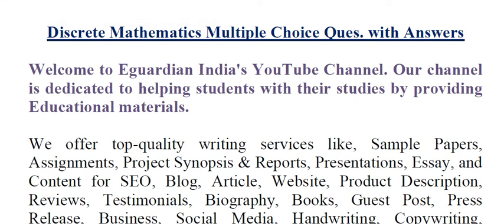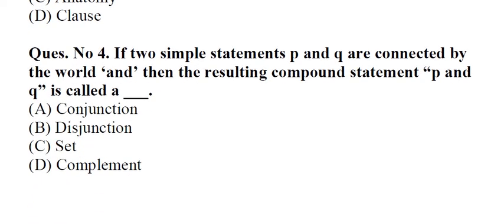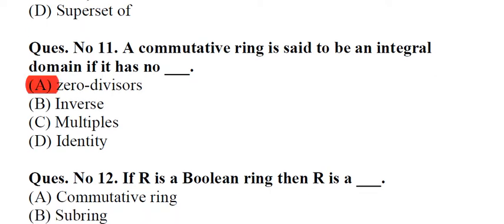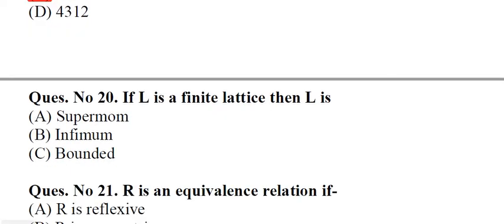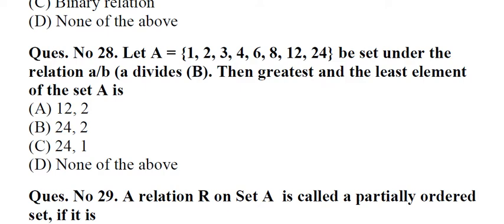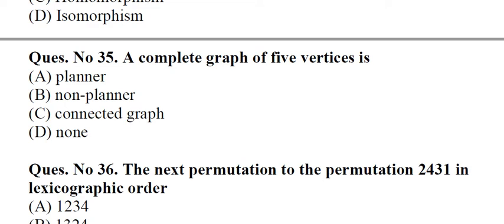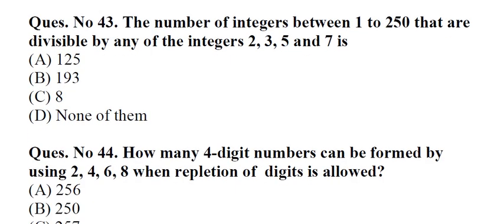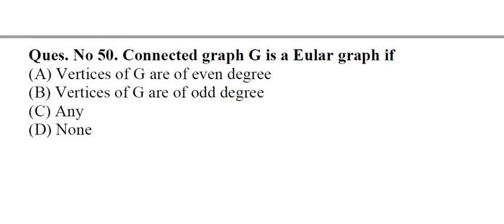Discrete Mathematics Quiz: Test Your Knowledge! DM Multiple Choice Question with Answers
Discrete mathematics is one of the most important and interesting branches of mathematics. It is the study of mathematical structures that are fundamentally discrete, as opposed to continuous. This video explains various concepts in discrete mathematics with examples and provides answers to frequently asked questions.

Discrete Mathematics Multiple Choice Questions with Answers pdf for the preparation of MCA, BCA, and IT academic & competitive exams.

Discrete Mathematics is the study of mathematics that deals with individual objects, called discrete variables. In other words, discrete mathematics is concerned with counting, measuring, and categorizing discrete things such as items on a checkerboard or pieces of a poker hand. Discrete mathematics can be used in many different areas of life, such as business, engineering, and computer science.

One of the most important aspects of discrete mathematics is its ability to solve problems quickly and efficiently. This is why it's so important in fields like business and engineering where time is critical. Another advantage of using discrete mathematics is that it can be used to model real-world situations. For example, we can use discrete math to model stock prices or traffic patterns.

Despite these advantages, discrete math can sometimes be challenging for beginners. This is because it requires knowledge about topics like probability and algebra.

Discrete Mathematics Multiple Choice Questions with Answers pdf,
Discrete Mathematics MCQ Quiz with Answers,
discrete mathematics,
discrete maths questions,
discrete math set theory,
sppu MCQ question bank with answers I scheme,
discrete math midterm,
sppu diploma MCQ question paper question bank,
discrete math exam,
discrete math final,
discrete math logic,
discrete maths,
permutations with repetition,
combinations with repetition,
sppu MCQ question paper,
sppu MCQ question bank,
set theory,